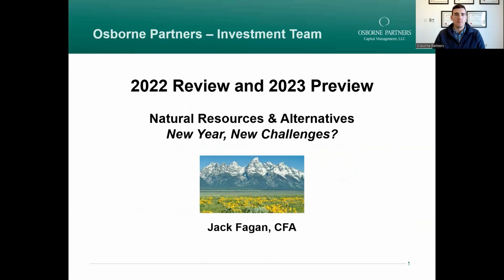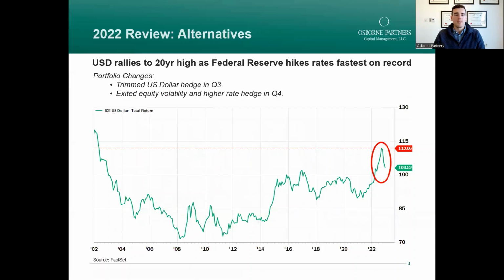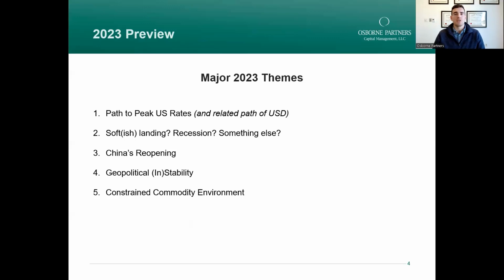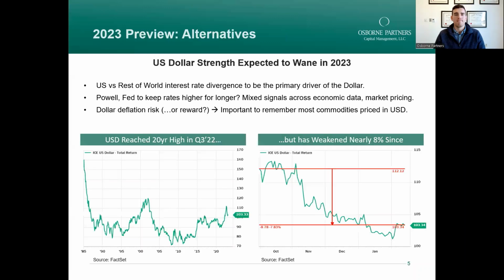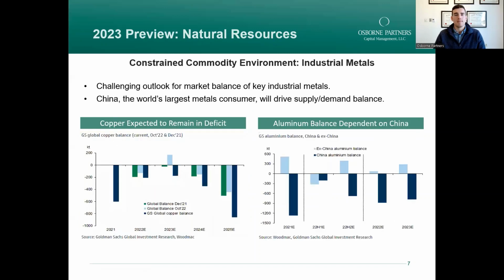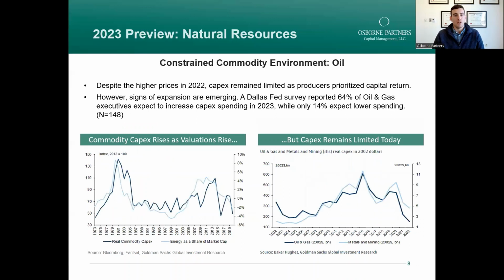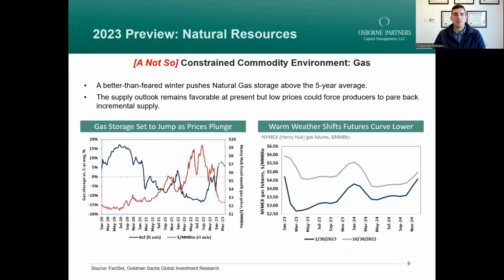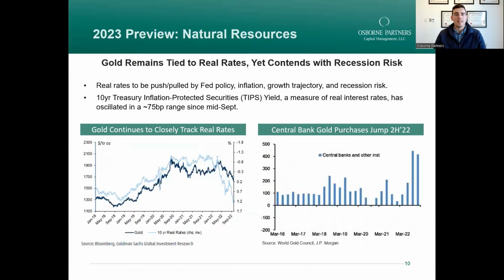Natural Resources and Alternatives 2022 Review, 2023 Preview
2022 was a year defined by higher interest rates, a stronger dollar, and a highly volatile commodity landscape, wreaking havoc for the typical equity and fixed income investor. Oft forgotten asset classes such as Natural Resources and Alternatives proved their mettle as valuable components of a well-diversified portfolio for times such as these. As old challenges fade, and new ones emerge, what lays ahead in 2023?